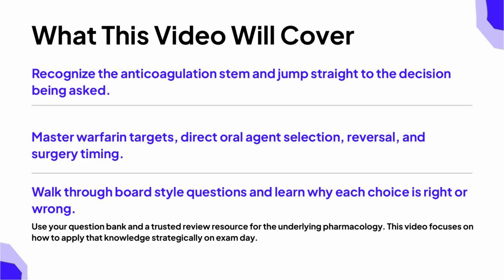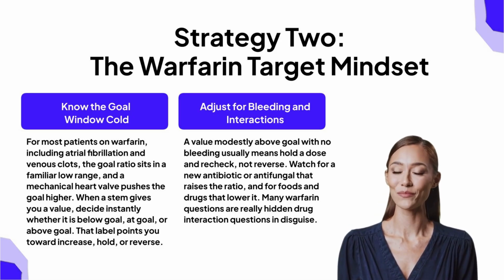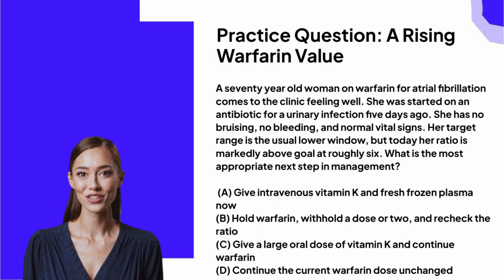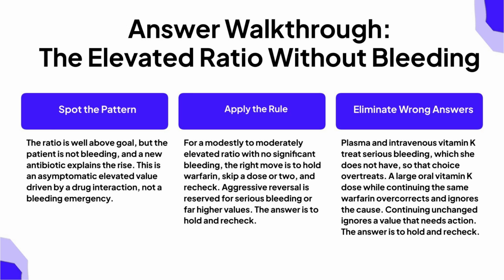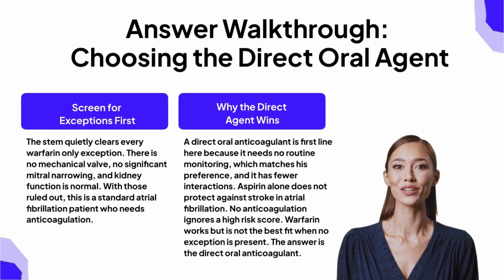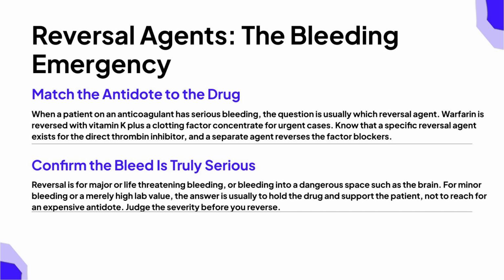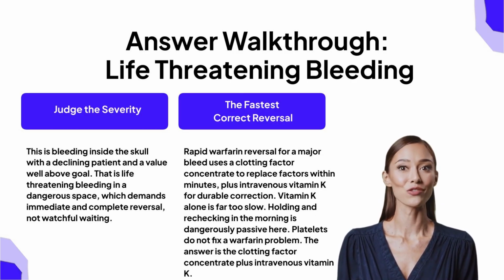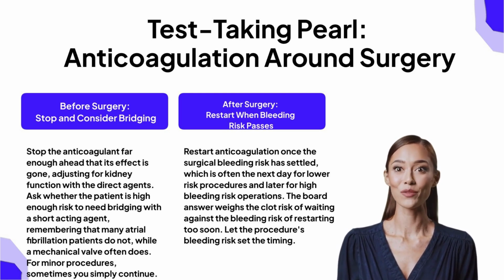USMLE Step 3 Anticoagulation Review: Warfarin, DOACs, Reversal Agents, & Perioperative Management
Master Anticoagulation in Practice for the USMLE Step 3 exam! From complex CCS cases to tricky multiple-choice questions, knowing how to manage blood thinners safely is a guaranteed high-yield topic on test day. In this high-yield review, we strip away the fluff to focus on the exact algorithms and clinical guidelines you need to pass.

🎯 What We Cover:
● Warfarin Management & INR Goals: Mastering target INR ranges, managing supratherapeutic INRs with or without bleeding, and bridging protocols.

● DOACs for AFib and VTE: First-line dosing strategies for Apixaban and Rivaroxaban in Non-Valvular Atrial Fibrillation and Venous Thromboembolism, plus key contraindications like severe chronic kidney disease.

● Reversal Agents (The Antidotes): Immediate next steps in life-threatening bleeds. When to choose Vitamin K and PCC vs. specific DOAC reversal agents like Idarucizumab and Andexanet Alfa.

● Perioperative Management: How to navigate the "hold or continue" dilemma. Exactly when to stop anticoagulation before surgery based on bleeding risk and when it is safe to restart post-op.